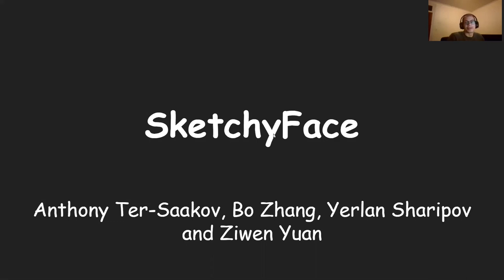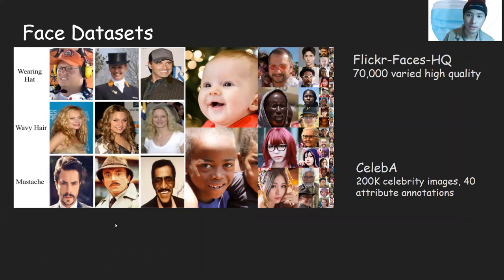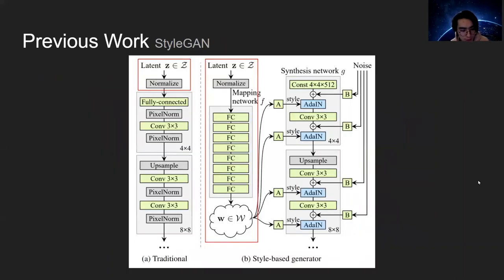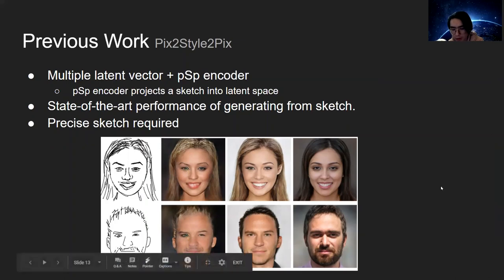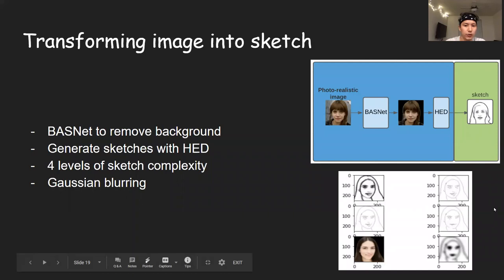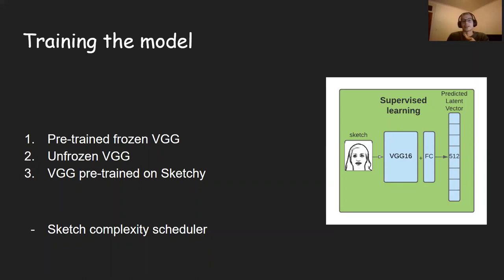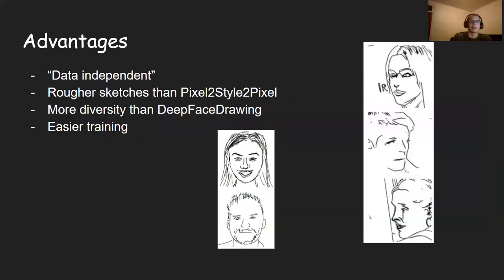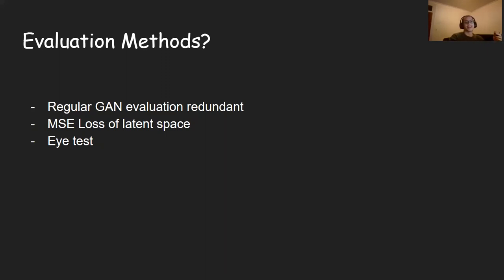sketchyface presentation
lil thing for CS 523